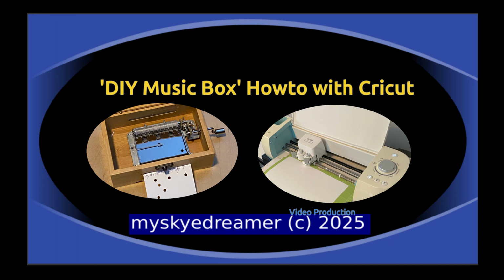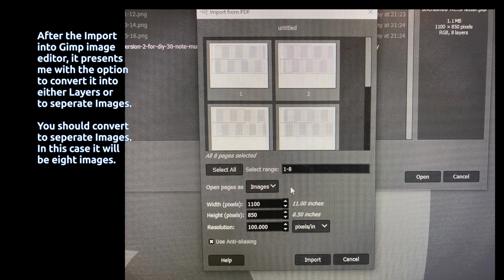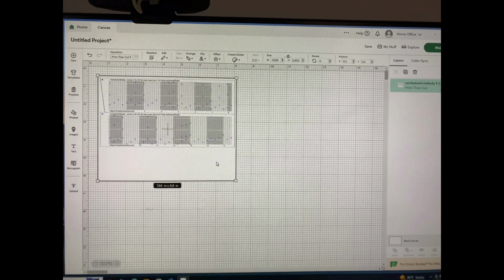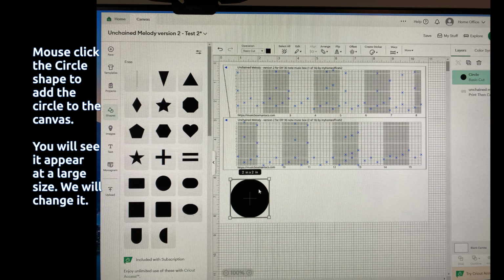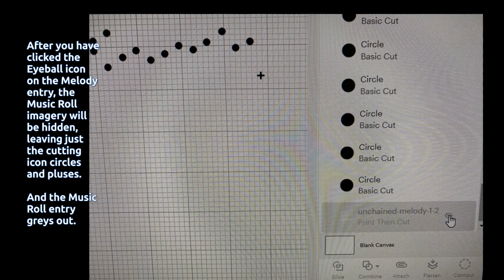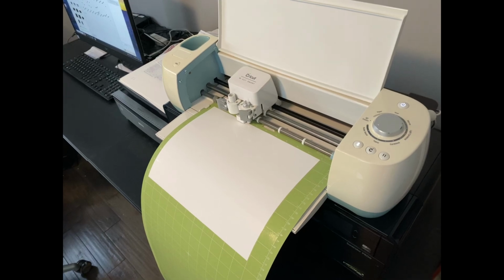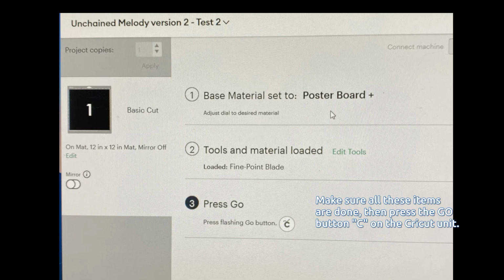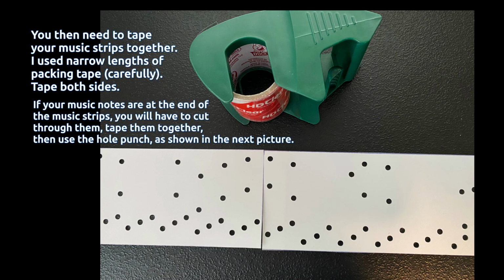Unchained Melody with DIY Music Box and Cricut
In this video we explore how to prepare our Unchained Melody music feature for the DIY Music Box using the Cricut cutting machine, compared to the manual method. And we end with a full play of Unchained Melody on the music box.

This version of the Unchained Melody music was compiled and scored for use with the DIY Music Box music rolls or strips by the producer of this video. Copyright only applies to the work creating this feature and the video production. Credit for the Unchained Melody music melody itself was originally written by Alex North in 1955.   And as we all know, the most famous version was sung by the Righteous Brothers practically making it their song, while others may like Elvis Presley's version, but there are many many other such renditions, including a more recent one that is awesome too, by the "Life in 3D" siblings at URL

myskydreamer productions (c) 2025 for the video production of this feature.

Source for the 30-note DIY Music Box: